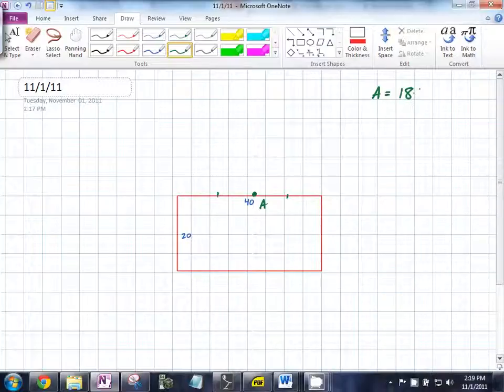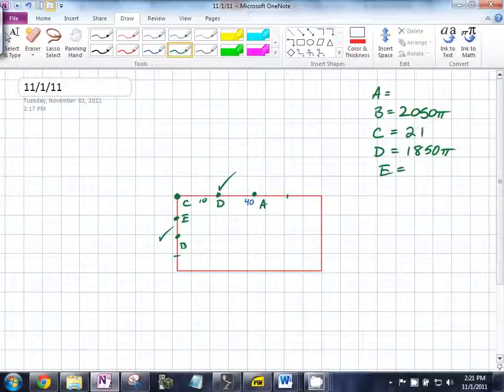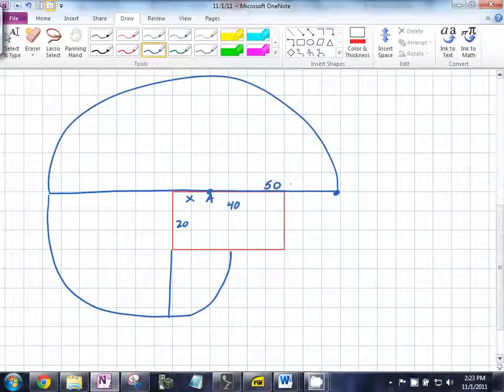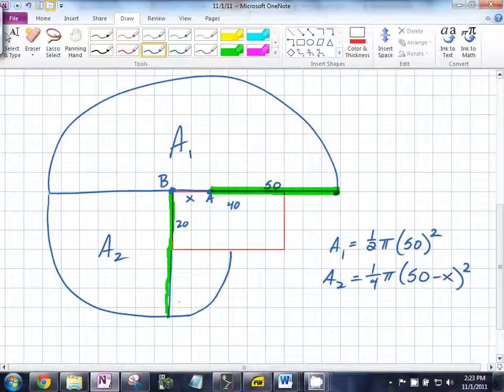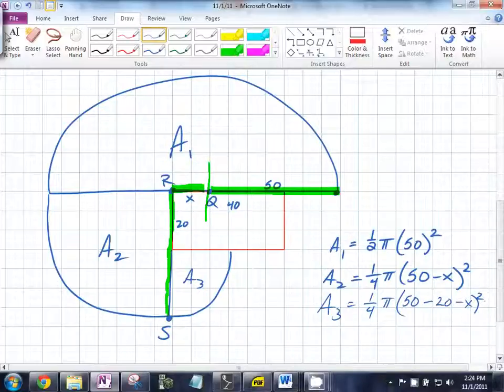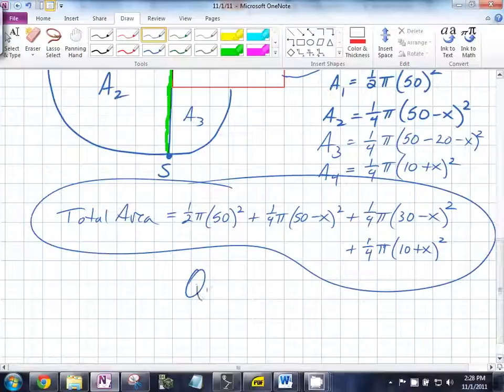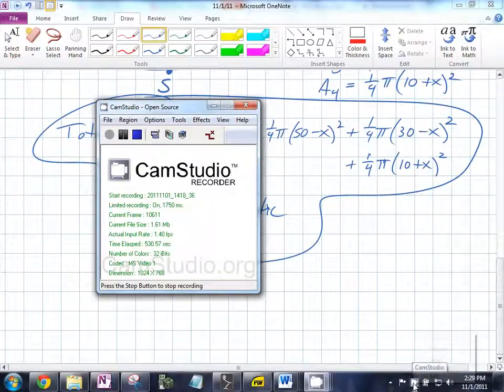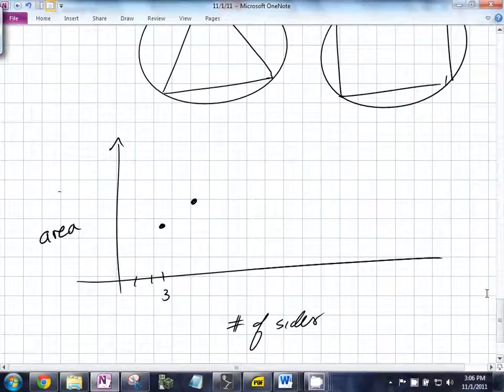E Block - Geometry Accelerated - 11/1/11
We talk about maximizing the cow problem and more!